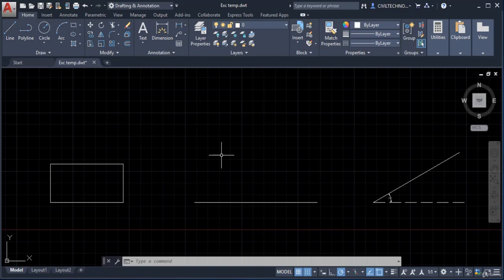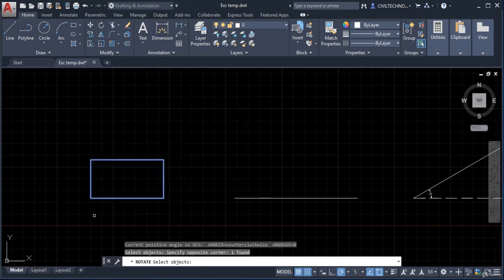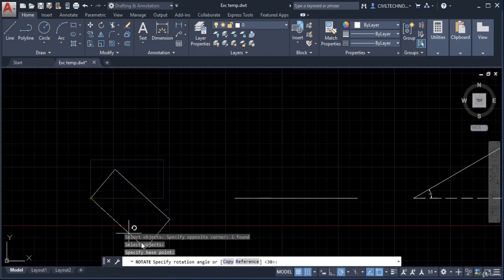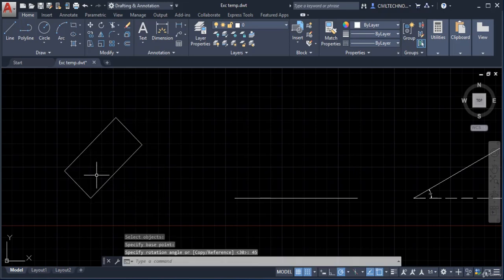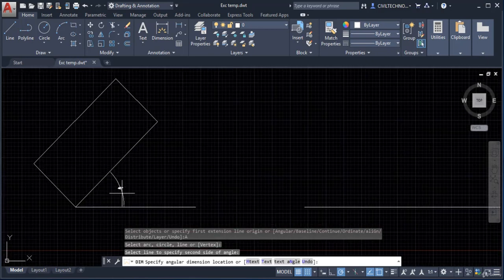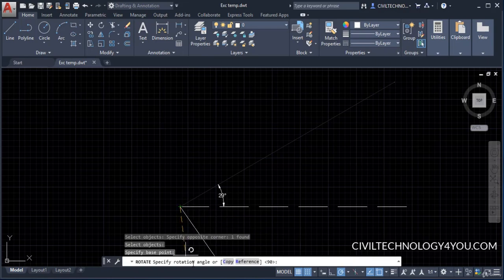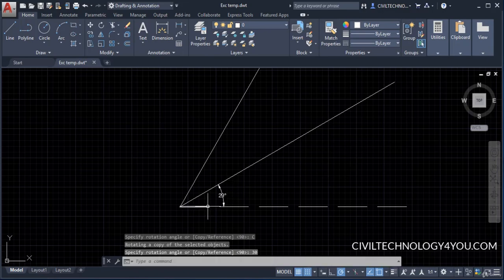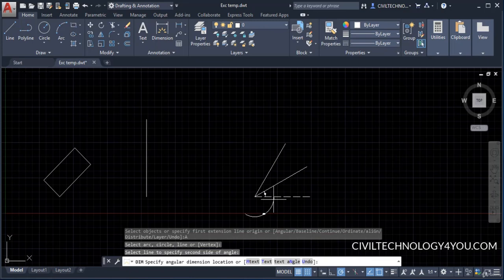AutoCAD 2020 Tutorials Autocad 2020 20